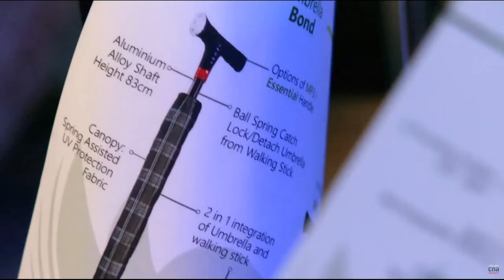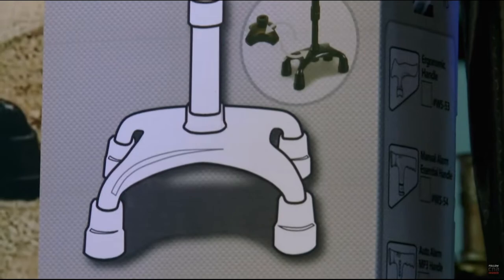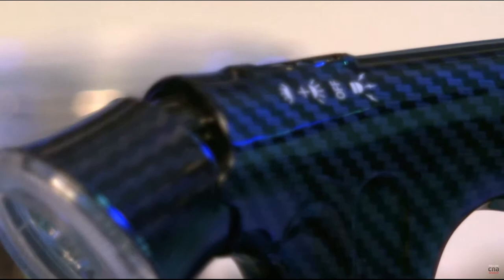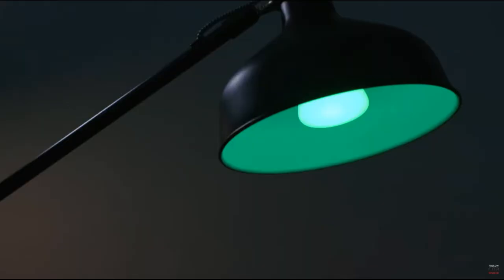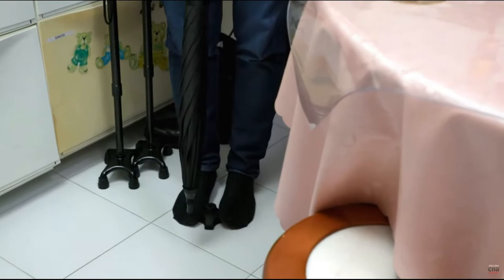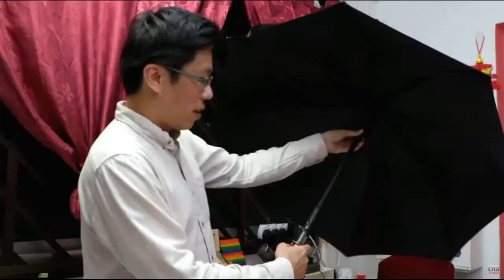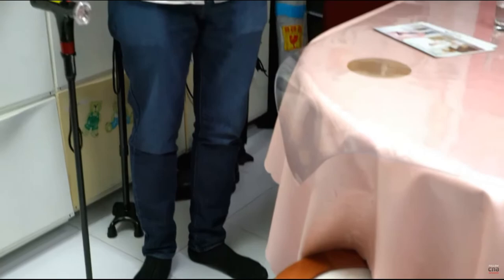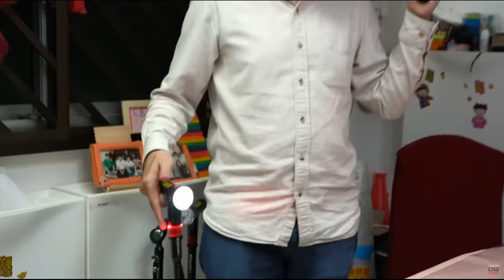Design Thinking behind the Smart Walking Stick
CNA Documentary series Gadg(AID) featuring the Design Thinking behind the development of CarbonBond, a collection of AgeGracefully Smart Walking Stick.

Background:

It is our calling to inject vibrancy to the life of the elderly through developing an ecstatically pleasing and functional product for the elderly. Our collections of Smart Walking Sticks had gain traction in the market place through our continuous product refinement upon gathering numerous feed-back and suggestions from the clients and health care professionals.

CarbonBond is an improvement from Bond; an award-winning umbrella walking stick.

Bond cleverly disguises itself as an umbrella to tackle a common resistance amongst the elderly who are stigmatised when using a walking stick. Its innovation went beyond promoting mobility, it also multi-tasks as a device to improve mental and emotional capacities.

The name, Bond, was deliberately chosen as it aspires to create bonding among the elderly with their friends and family. Elderly can play their favourite exercise tunes when they meet with their fellow buddies in the park. Nursery rhymes can also be downloaded to promote interaction with their grandchildren. With its seamless integration of a multi-feature system encased in a tasteful design, the walking stick is reminiscent of James Bond and his spy gadgetry.